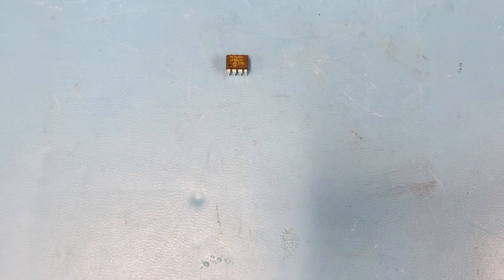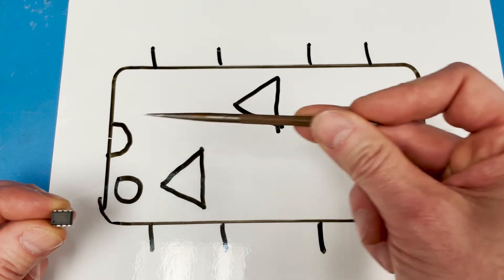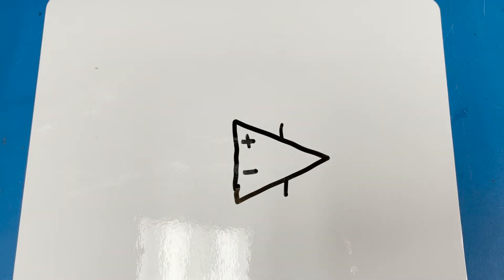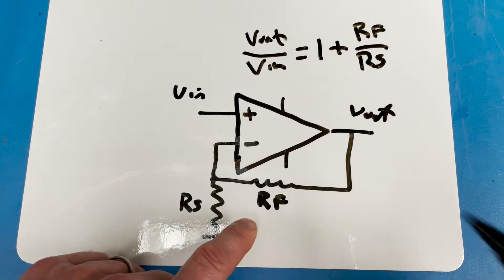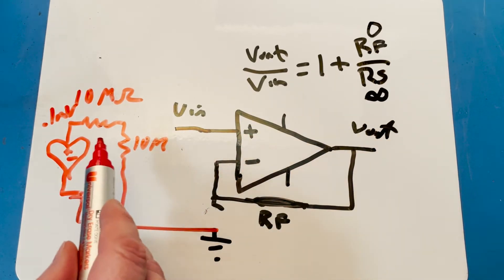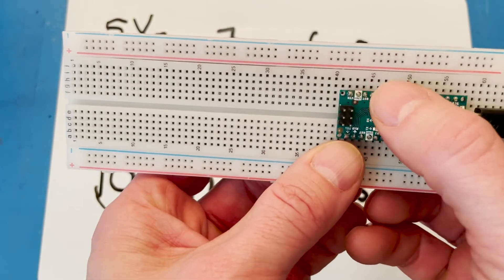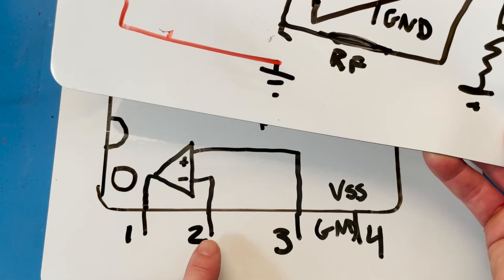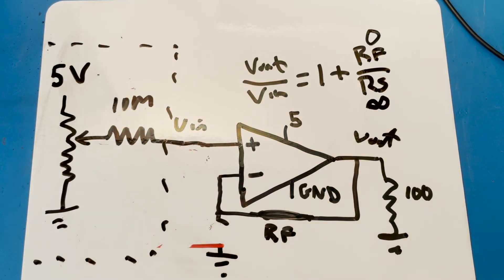Constructing non inverting OP AMP circuits: A little math, theory, rationale, and practical tips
How and why you would use a non inverting OP AMP circuit. This is an example using a single supply dual OP AMP called the MCP6002. I go over the connections, why you would want to make an amplifier with a gain of one, how to make a higher gain amplifier and how to analyze the gain. There is a bit of math to help explain how the circuit works.